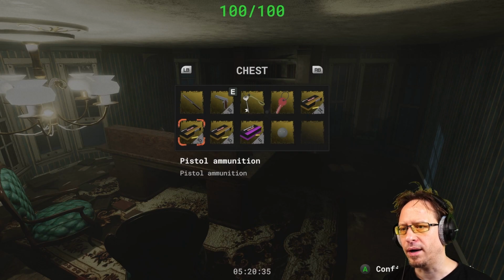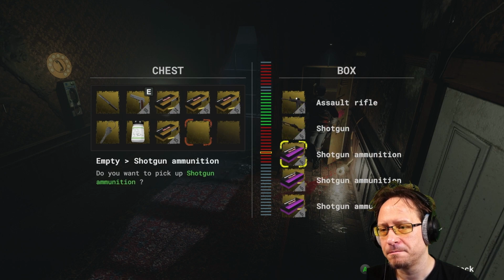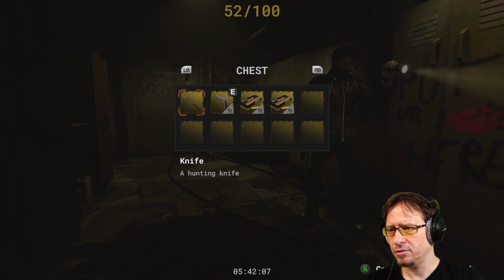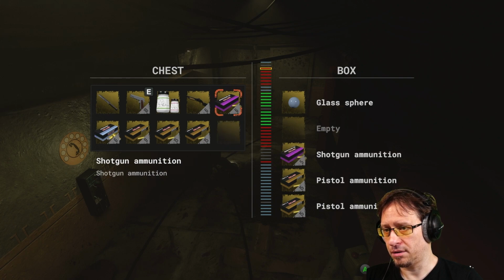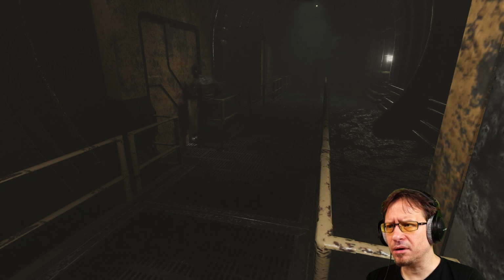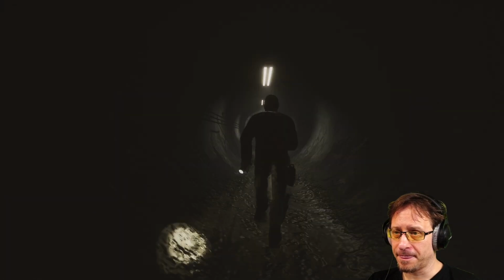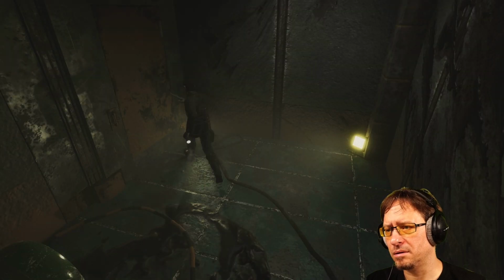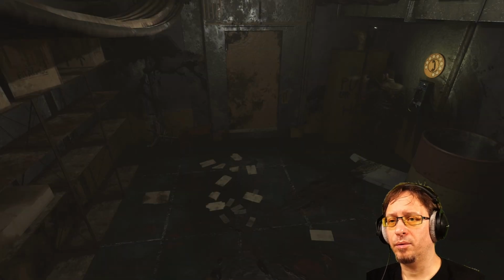THE HOTEL! (Survival Horror/2022) (Let's Play) - EP5/6